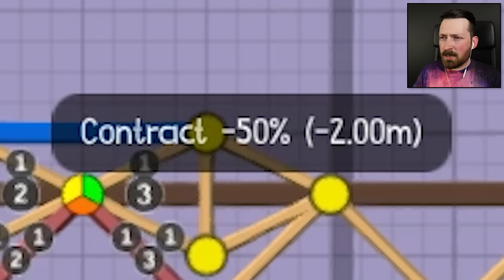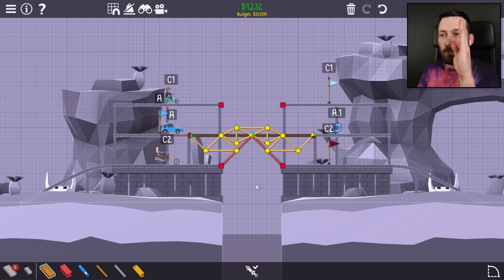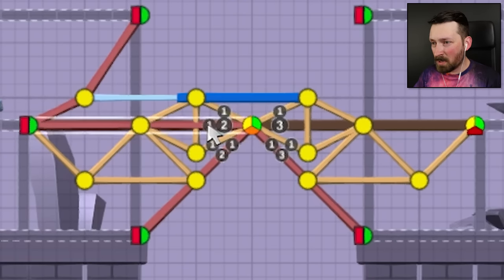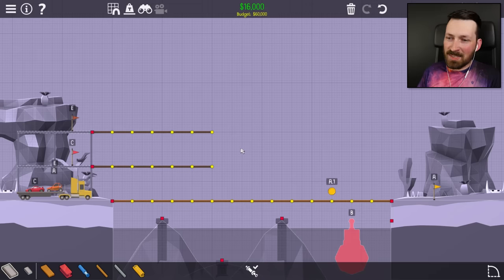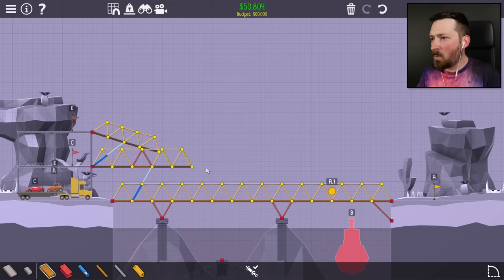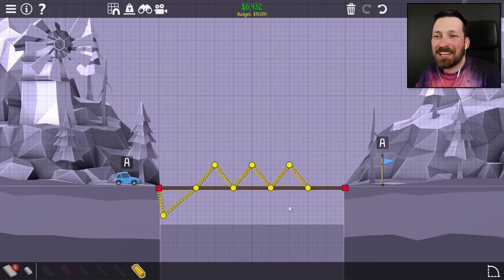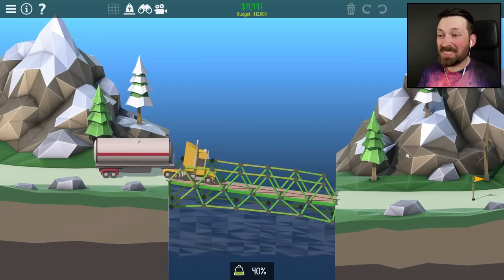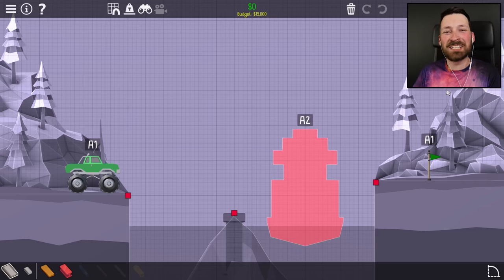I Beat The Hardest Level In Poly Bridge 2 (100% complete)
Today I build my most complicated bridges ever to become a Bridge Master.